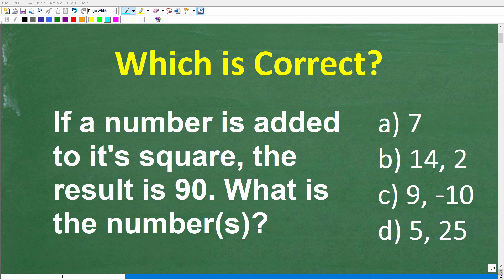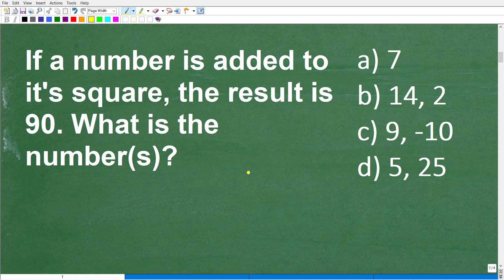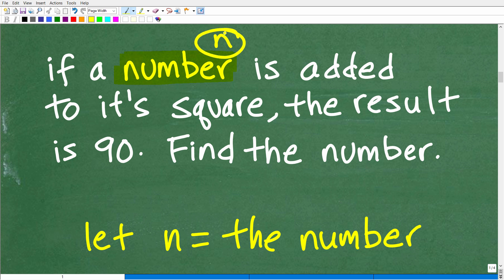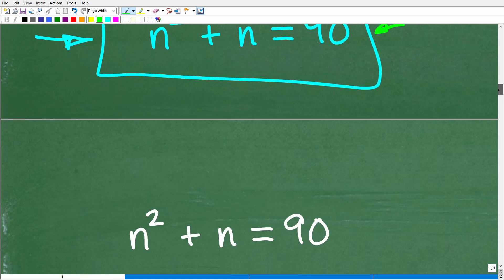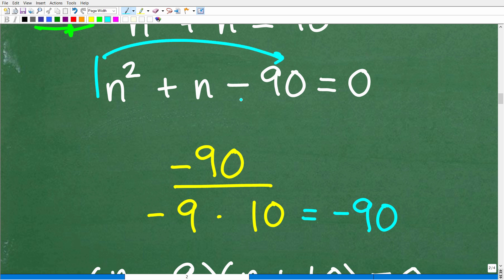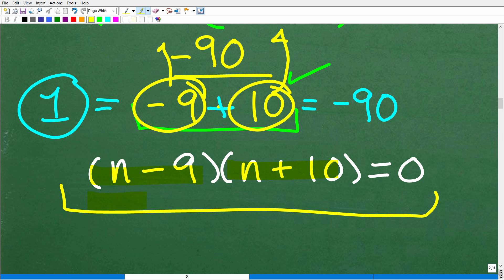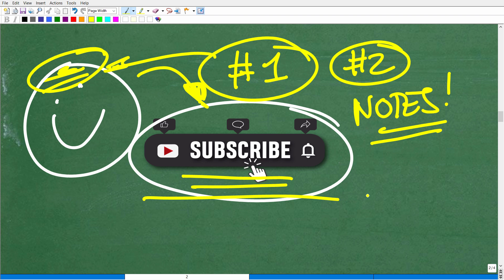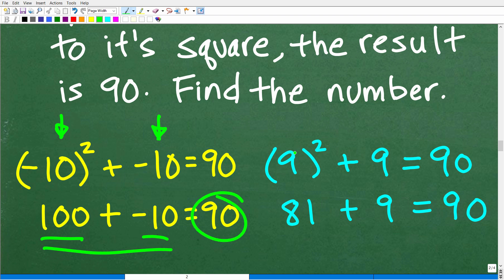A Number Squared + Itself = 90 — Can You Solve This?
A number squared plus the number equals 90 — sounds simple, right? But most people get stuck trying to solve it! In this video, I’ll show you step by step how to solve this type of quadratic equation, so you’ll be ready for exams like the SAT, ACT, GED, and more.
Whether you're a high school student, college student, or adult preparing for a test, this is a must-know algebra skill that shows up on many standardized math tests.
📌 What You’ll Learn in This Video:
✔️ How to set up and solve quadratic equations
✔️ The step-by-step method to solve x² + x = 90
✔️ Common mistakes to avoid when working with squared numbers
✔️ A strategy to tackle word problems that form quadratics

• HOMESCHOOL MATH
• COLLEGE MATH